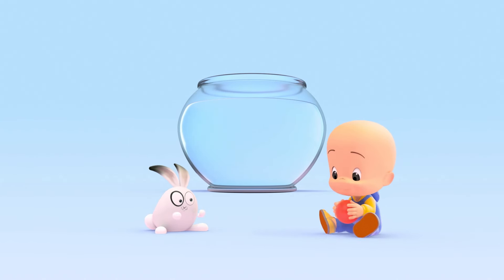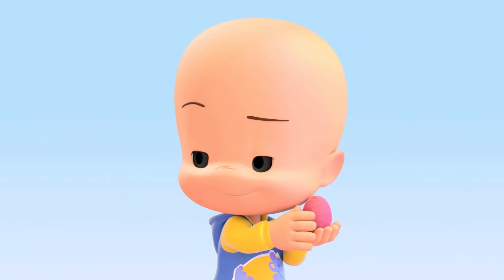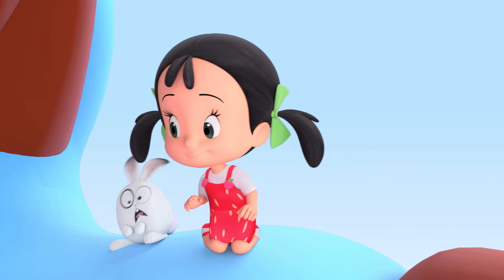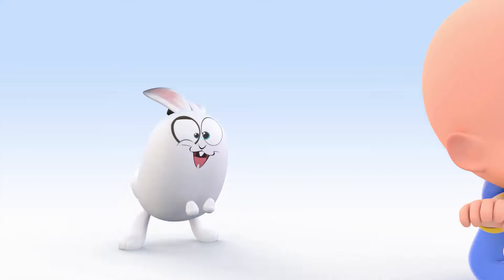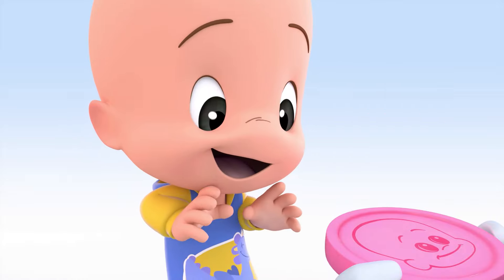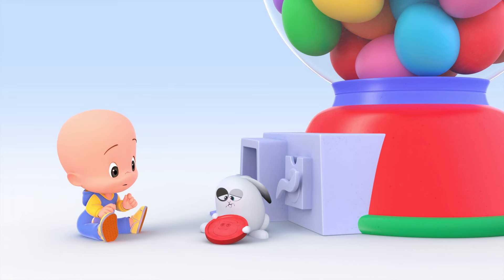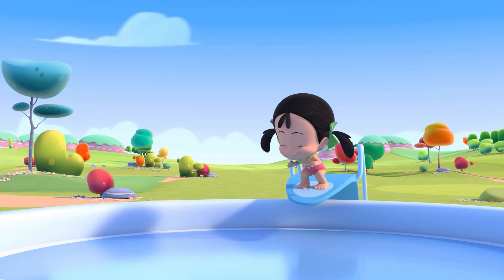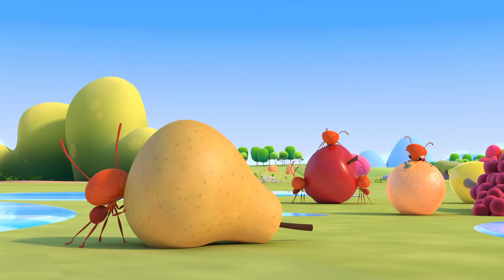Magic Play-Doh Ponies! | Learn the alphabet with Cuquin’s Colorful Egg Machine